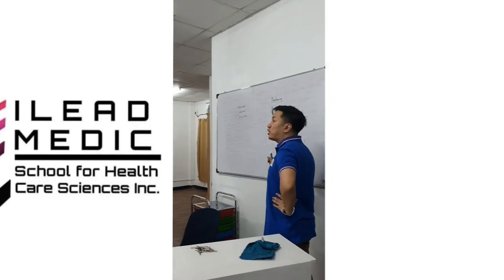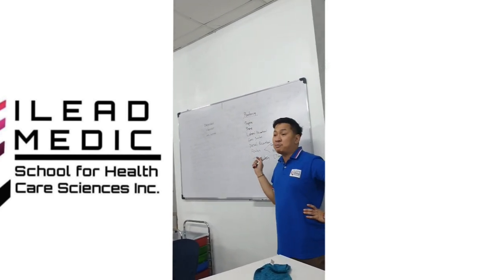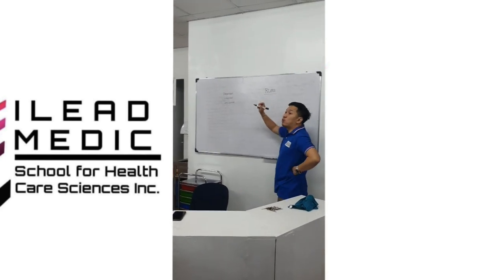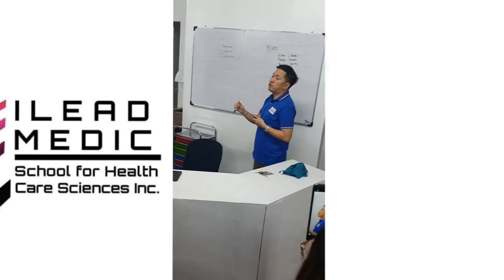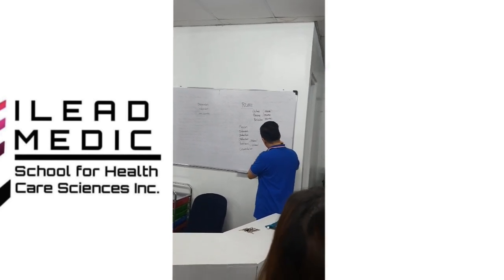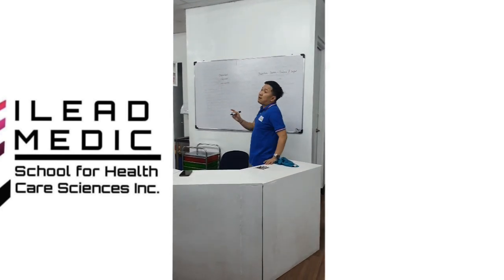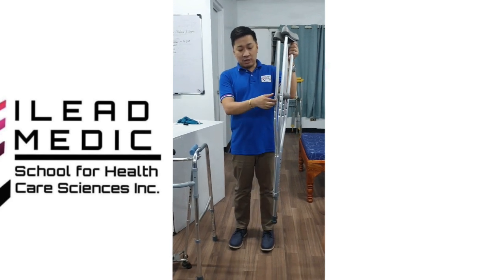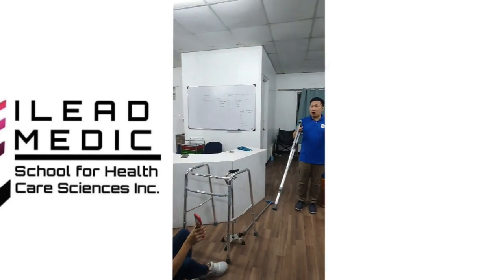RD ASSISTIVE DEVICES POSITIONING AND ROME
@ RD ASSISTIVE DEVICES